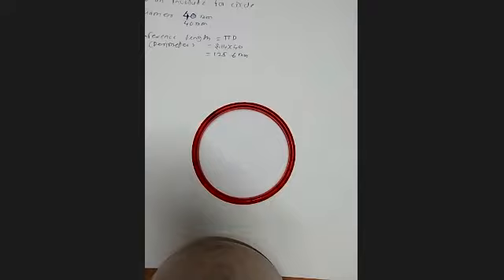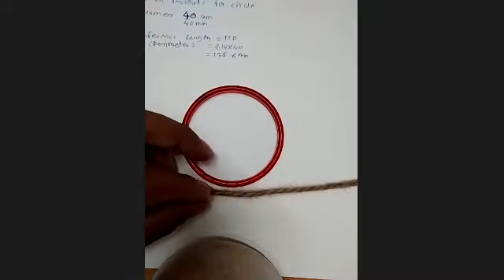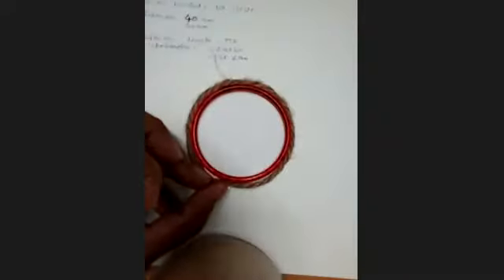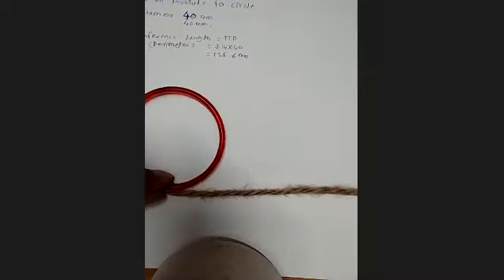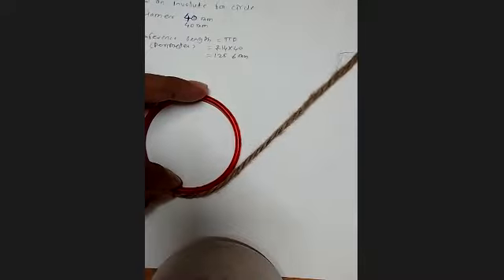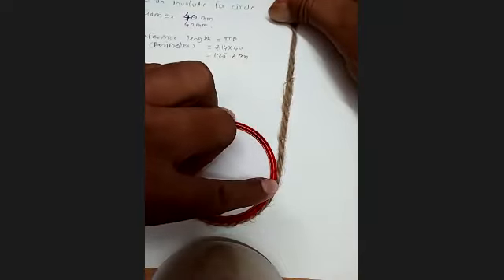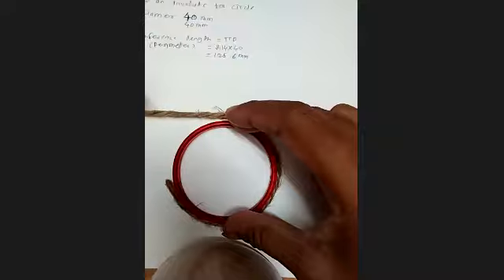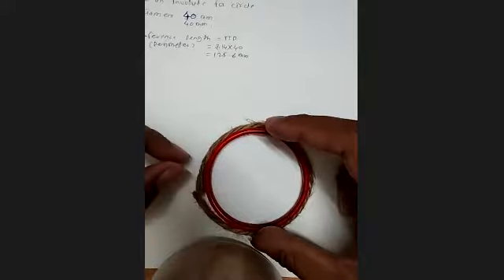Engineering Graphics I Engineering Drawing I Engineering Curves I Involute